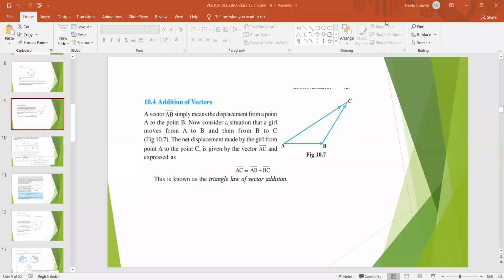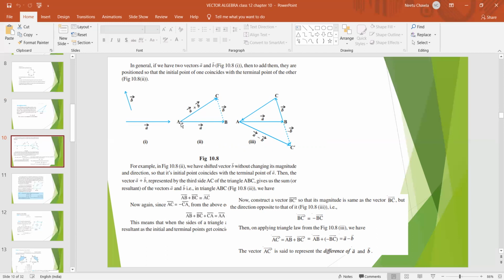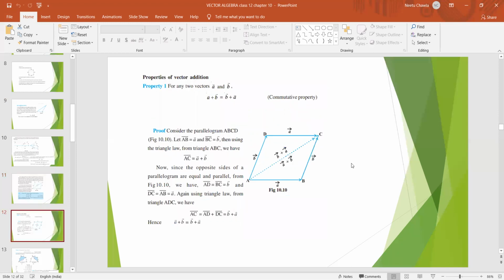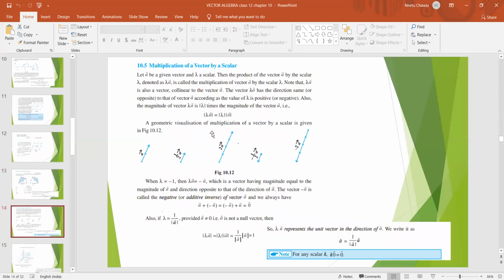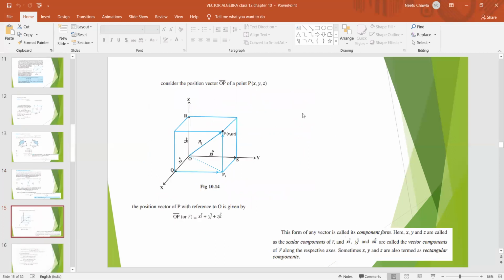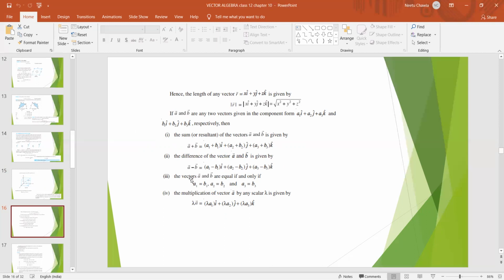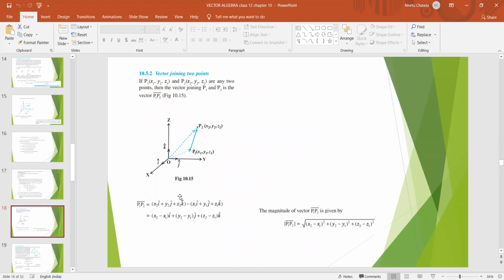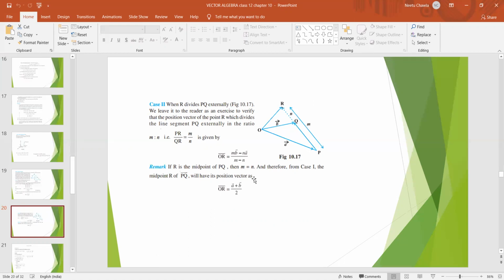Class 12 Maths Chapter 10 Vector Algebra Part 2